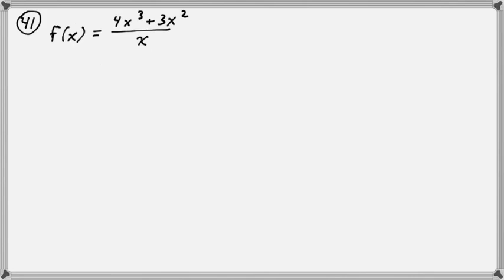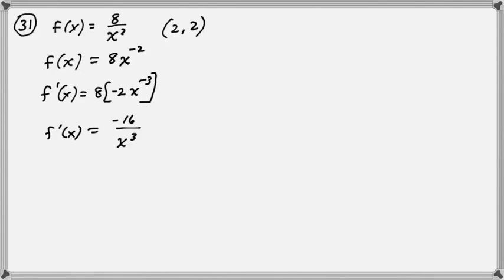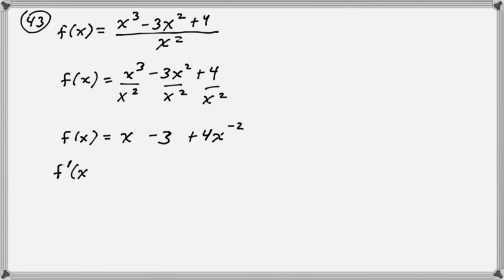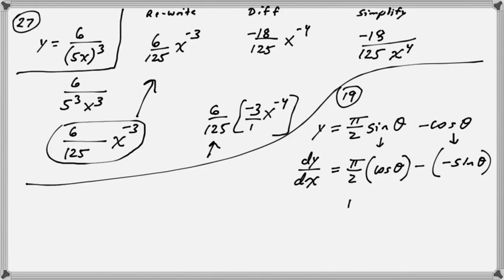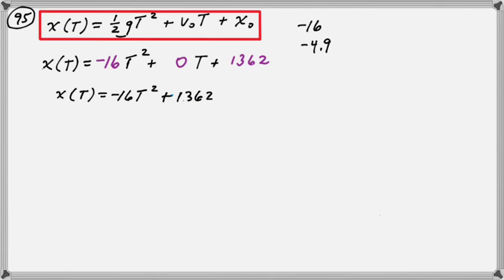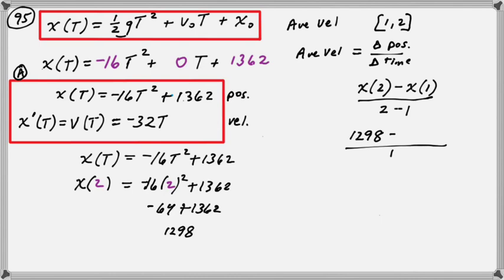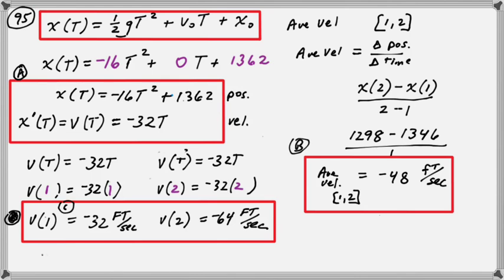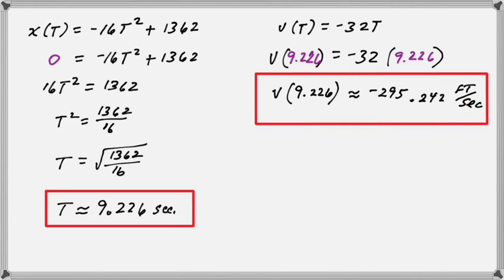2 2 HW C